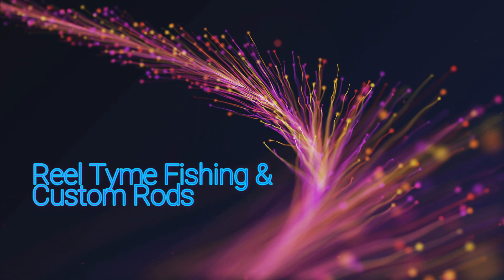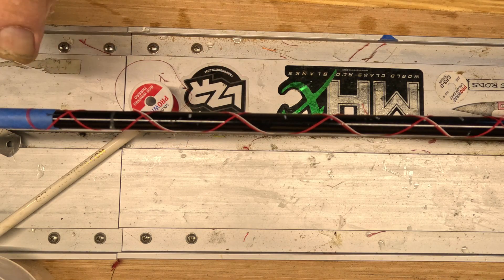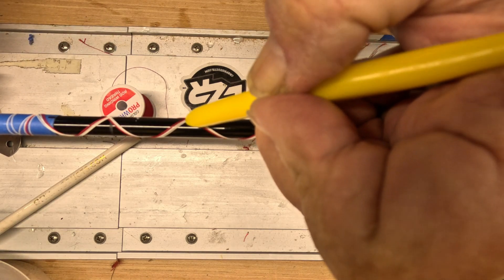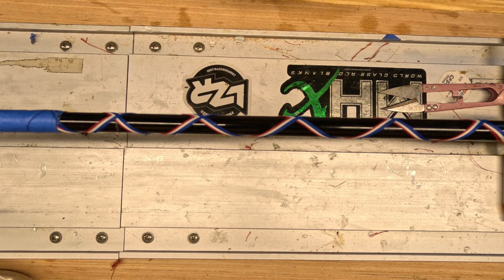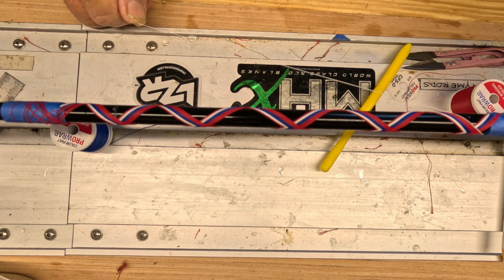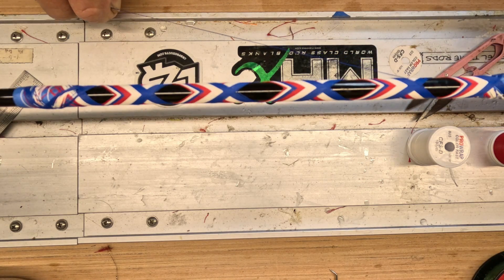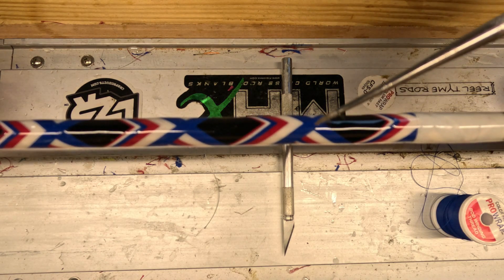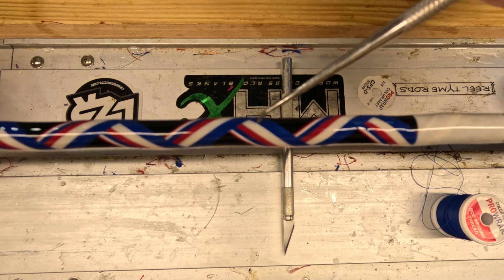Custom Fishing Rod for my Grandson, Noah.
My grandson is 8 years old and has shown a tremendous interest in fishing. So, I built him his own, one of a kind, custom fishing rod. Hopefully he will catch a lot of Speckled Trout, Redfish in and around the Neuse River here in eastern North Carolina. We even have a small pond on the property we live on, that he will be catching Largemouth Bass.